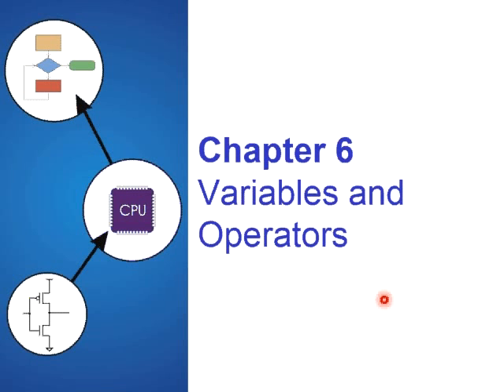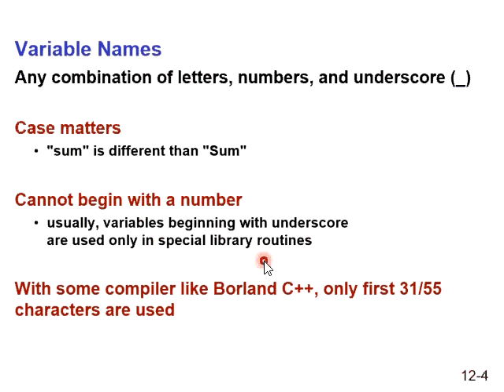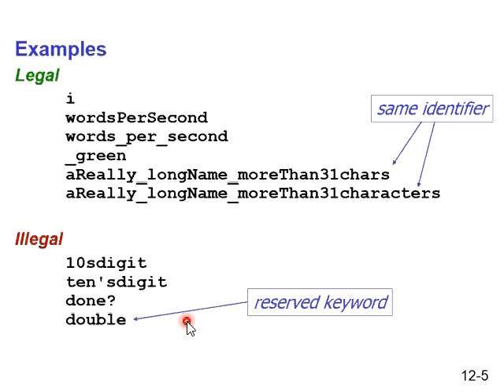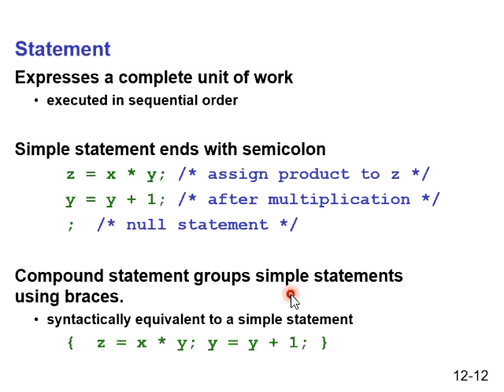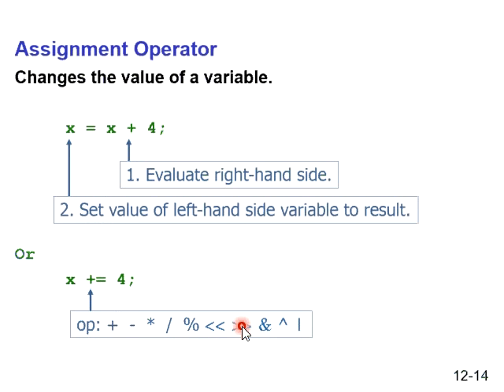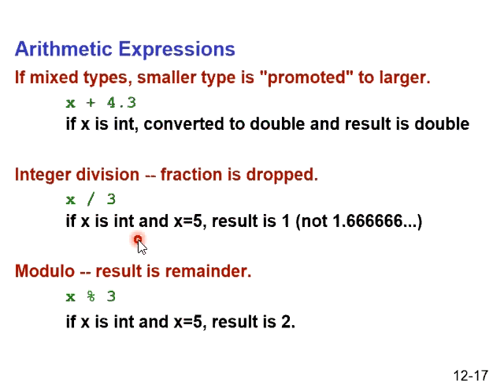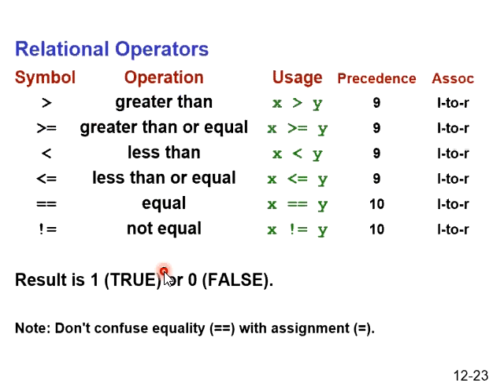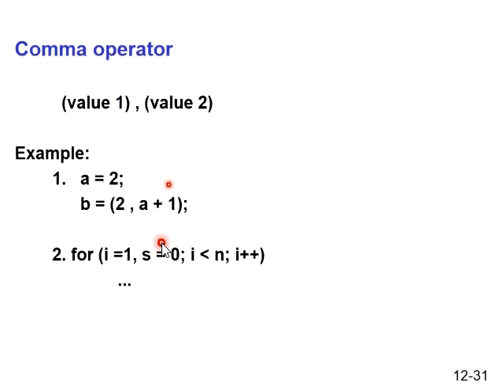Chapter 6 Variables and Operators in C Dang Thanh Tin